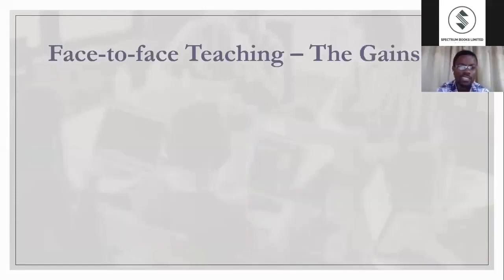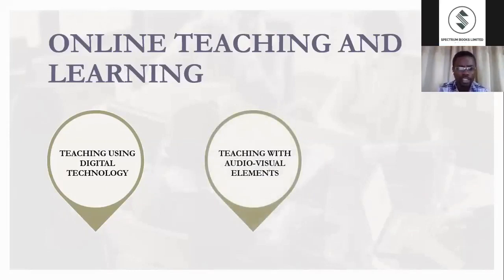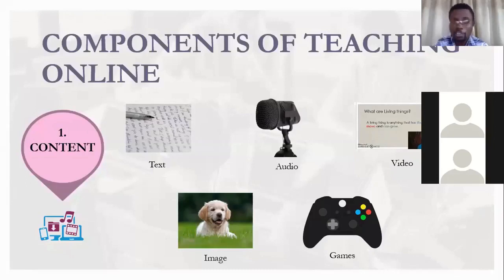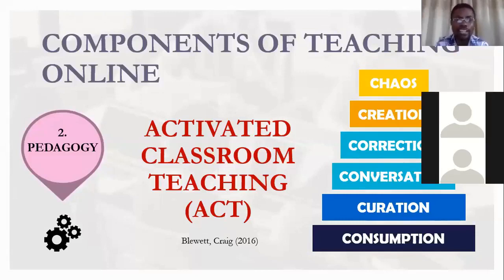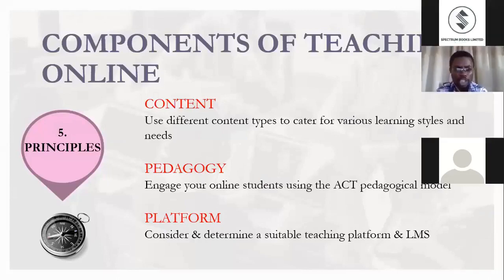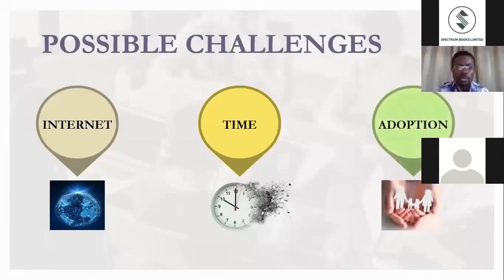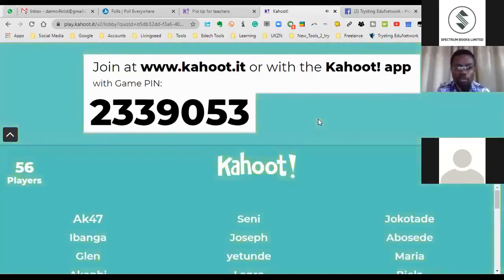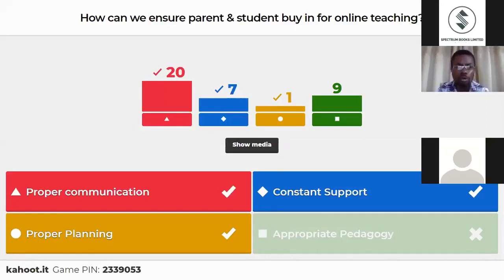Teachers - Mastering Online Teaching Techniques (Webinar)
A webinar given to several teachers on how to teach effectively in an online environment. Handled issues around:
* Introduction to and definition of online teaching
* COVID-19 and online teaching & learning
* Benefits and advantages of online teaching
* Components and features of online teaching
* Possible challenges of online teaching